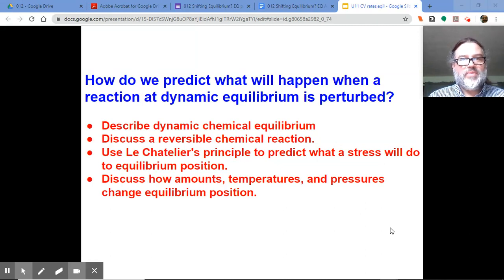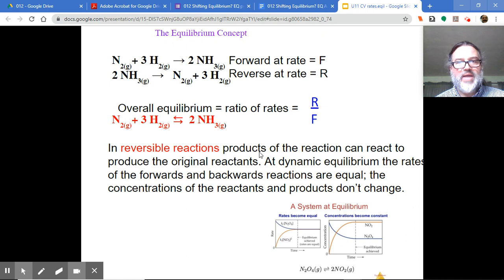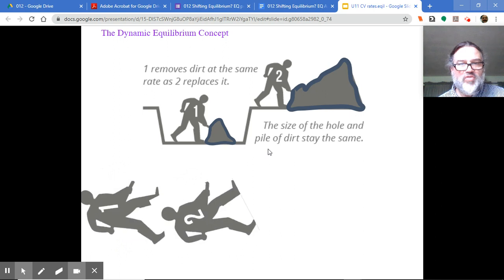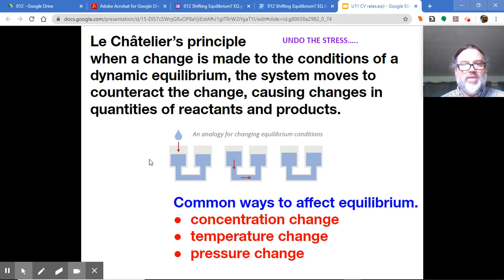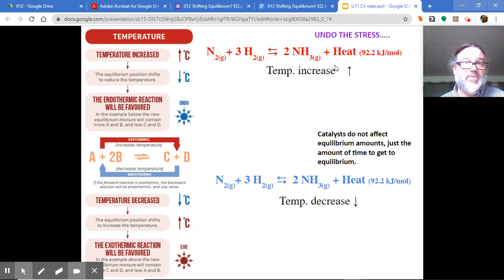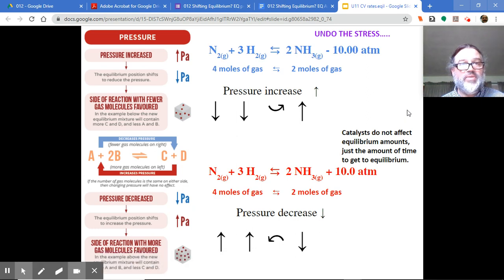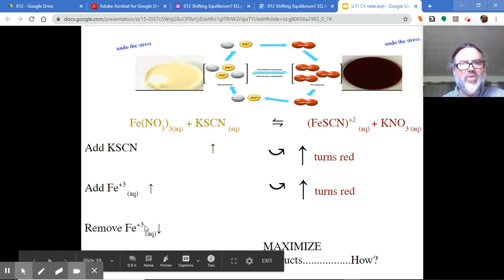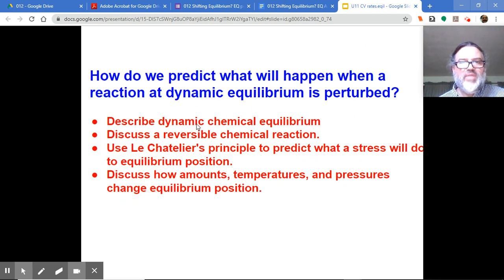012 Shifting Equilibrium 5.26.20